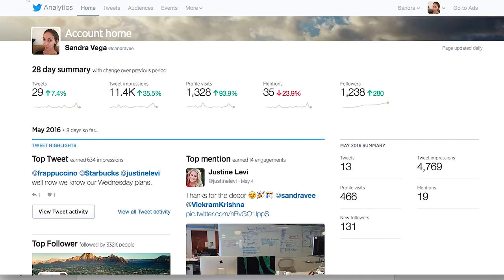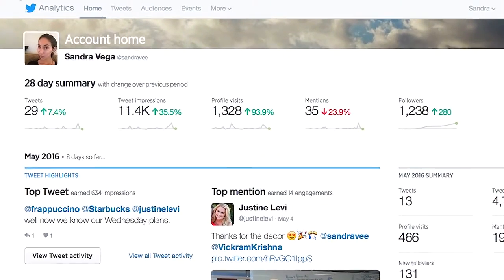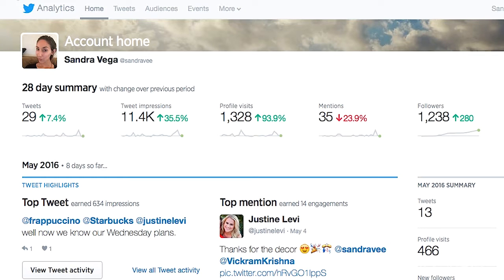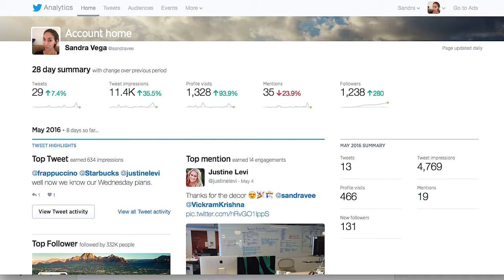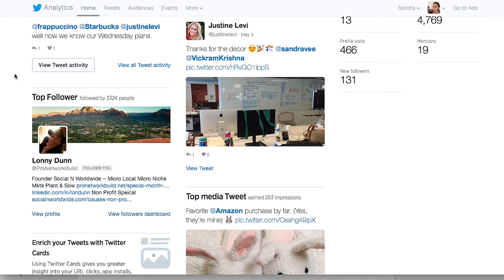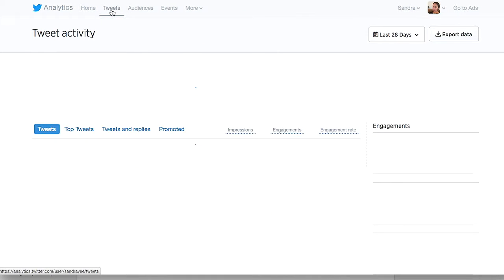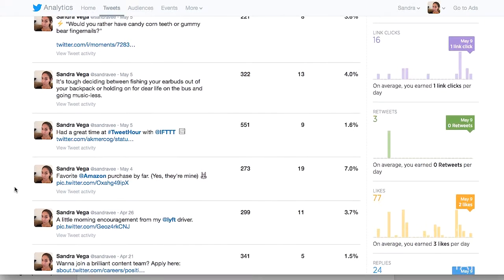Getting Started with Twitter for Business Part 6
Using Twitter strategically can have exponential effects on your business – growing your customer base, amplifying your marketing reach, and building your brand in a way that truly impacts your bottom line.

Drawing from experiences with thousands of small business owners and entrepreneurs, Twitter’s Marketing Manager Sandra Vega, has just the class for you.

In this 35-minute class packed with strategy, tips, and insider data, you’ll learn:

How to get started – setting up an effective profile to represent your brand
How to grow your following and interact with customers online
What to Tweet – getting creative with your marketing content
When to Tweet – best practices around timing and frequency
Measuring your results to gauge what works best
If you’re a business owner or marketer looking to grow your brand and customer base through social media, this class is a perfect place to learn straight from the source.